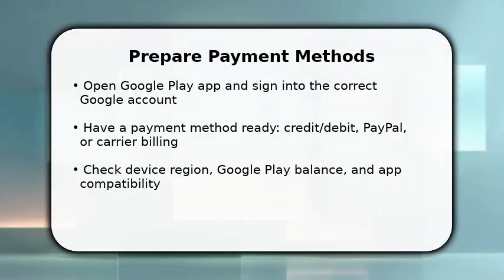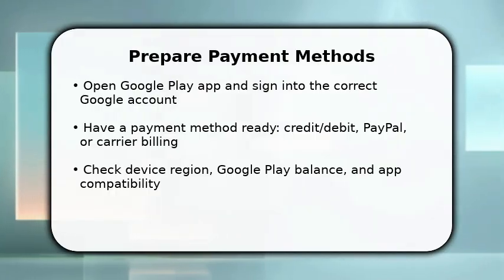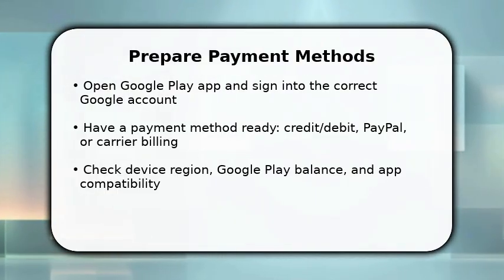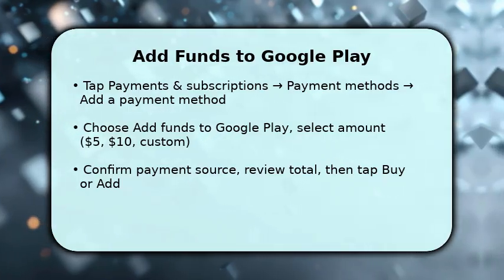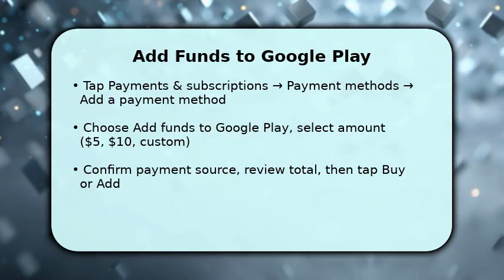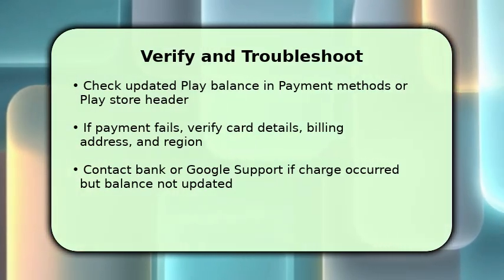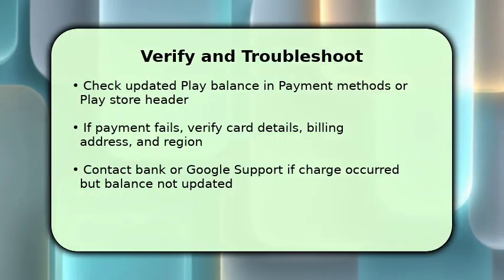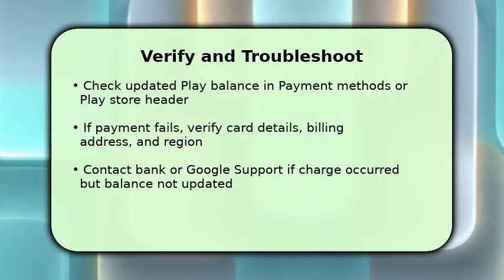How to Add Money on Google Play Store - Step by Step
Learn the easy steps to add funds directly on your Google Play Store account. This video guide walks you through each stage, from login to final purchase confirmation.

add money, Google Play Store, account payment, step by step tutorial, funding process, purchase items